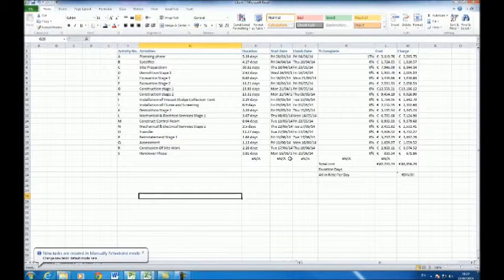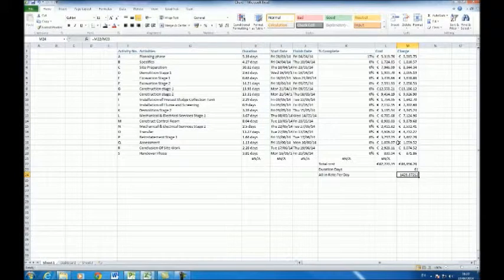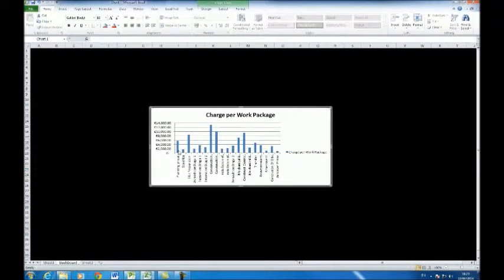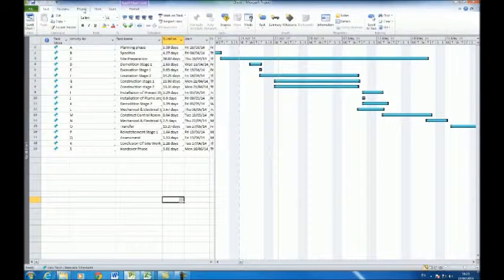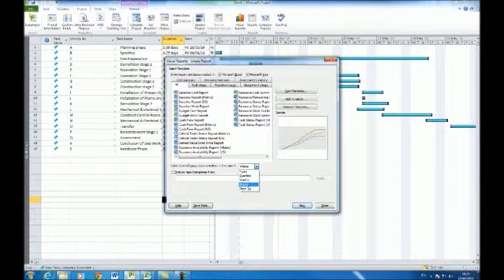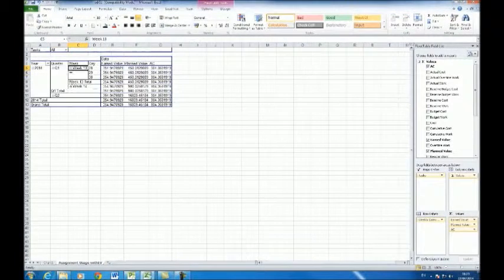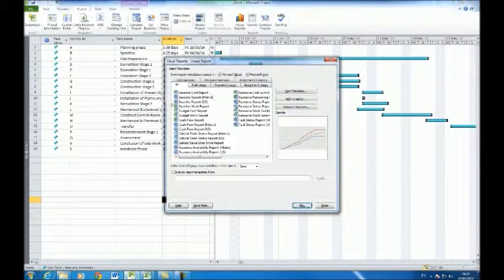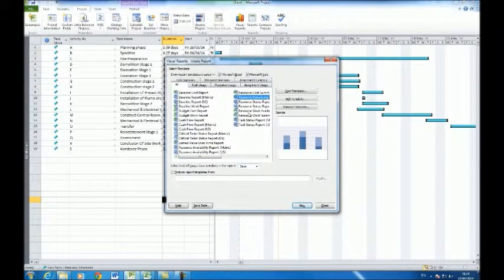Using the Software Packages (Part C)